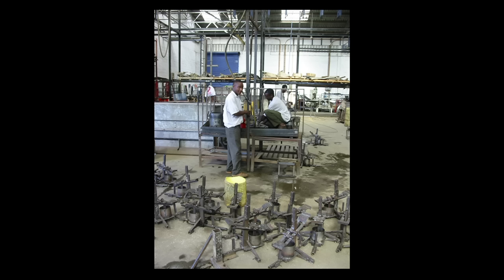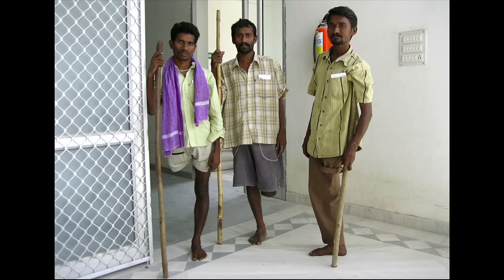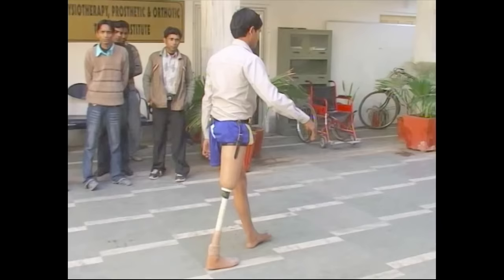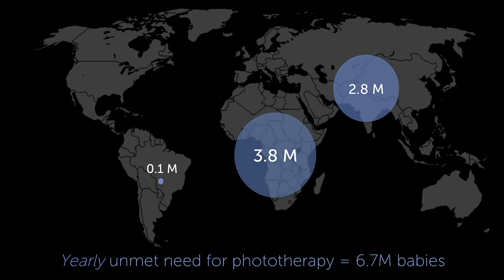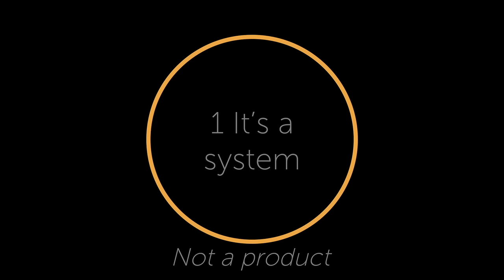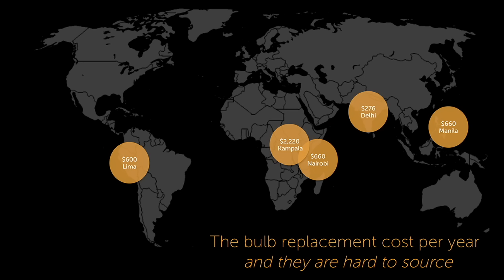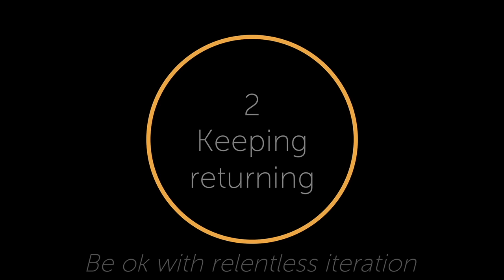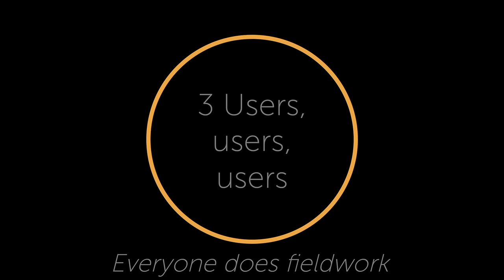Krista Donaldson: Designing Products That Change the World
Krista Donaldson uses design to fight jaundice, create prosthetic limbs, and solve some of the developing world’s most vexing problems.

In this 99U talk, she offers a peek into her team’s design process for getting complicated medical treatments to all corners of the world for a price anyone can afford. Chief among her advice? Talk to your customers. Then talk to them again. And use all that feedback to iterate and, when needed, drastically shift your design process. “We want closure on our projects…but people and society and technologies change. You want to be okay with the ambiguity.”

About Krista Donaldson

Krista Donaldson is the CEO of D-Rev and has worked in international development, product design and engineering for more than 15 years. As D-Rev’s CEO, Krista has led the design and scaling in emerging markets of Brilliance, radically affordable treatment for babies with jaundice, and the ReMotion prosthetic knee, now worn by over 5,500 amputees. She has been recognized by Fast Company as one of the 50 designers shaping the future and the World Economic Forum as a Technology Pioneer.

Prior to D-Rev, Krista was an economic officer at the US Department of State where she worked on economic policy and the reconstruction of Iraq’s electricity sector, and as a design engineer at KickStart in Nairobi, Kenya.
A native of Nova Scotia, Krista holds a PhD in Mechanical Engineering from Stanford University.

About 99U

The 99U delivers the action-oriented education that you didn't get in school, highlighting real-world best practices for making ideas happen.